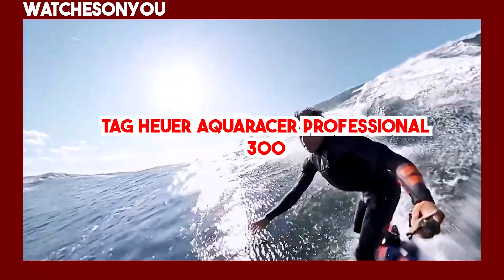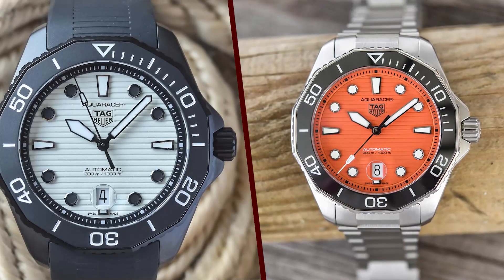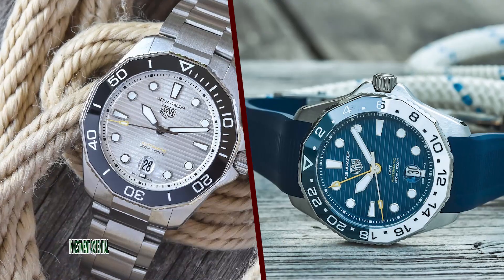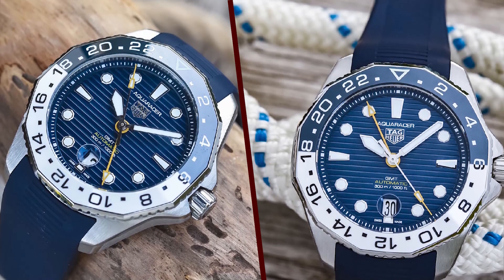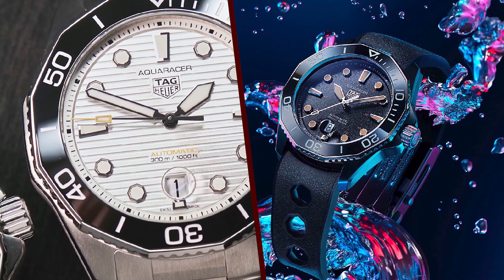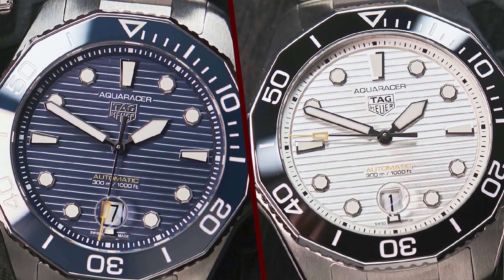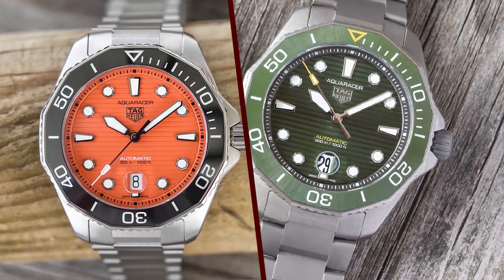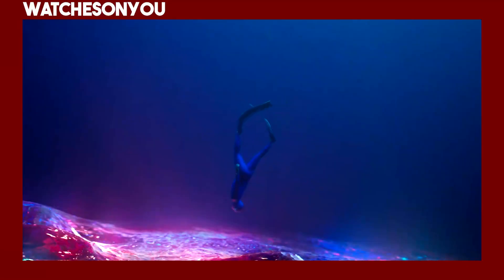TAG Heuer Aquaracer Professional 300 Review